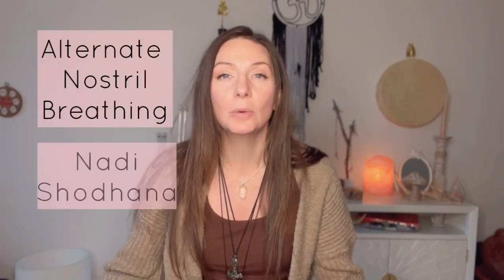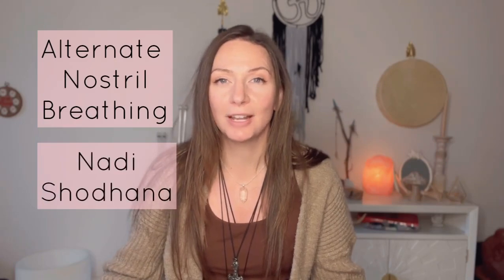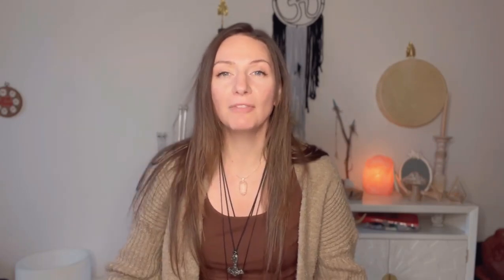Alternate Nostril Breathing, Nadi Shodhana, Clearing Your Energy Channels, Relaxing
This is my favourite relaxing pranayama techniques. This breathing practice is designed to Balance the left and right hemispheres of our brain, brining them back into harmony. It clears our “Nadia” - the energy channels of the body and soothes our parasympathetic nervous system, which is why it is so good at calming stress and anxiousness.

To receive the maximum benefits do 15 rounds of this technique in one sitting.

~ 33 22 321 ~ Love Rules The World ~

Infinite Me Affirmation Journal:

With Infinite Love,
Sabrina Savoy